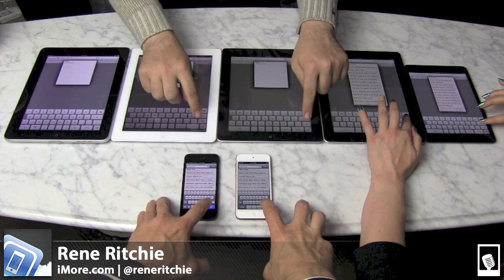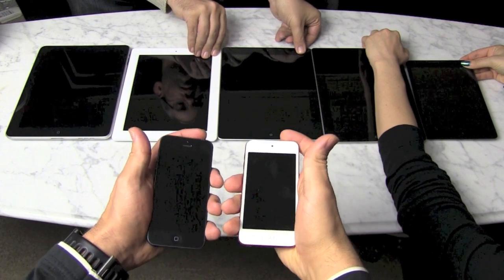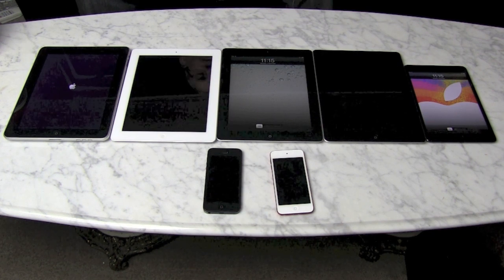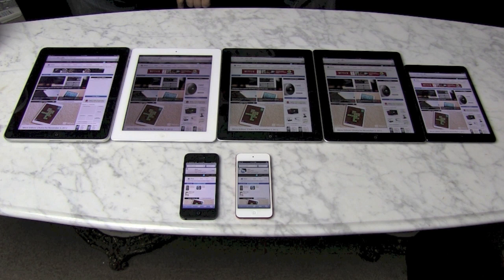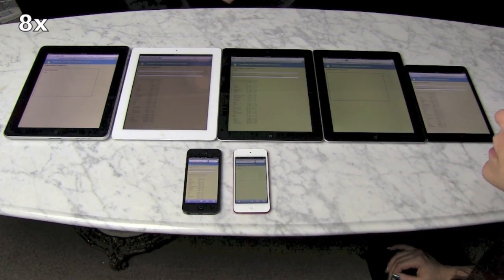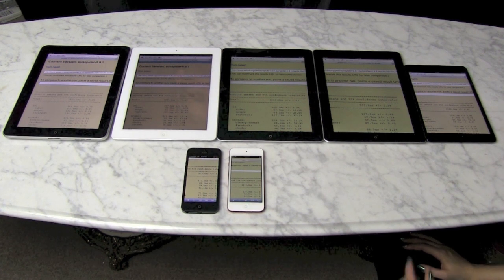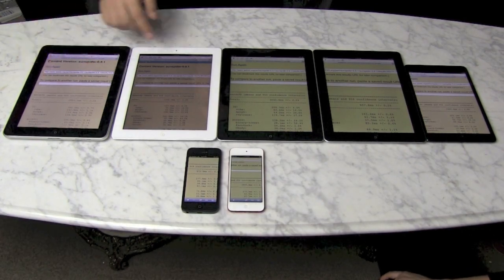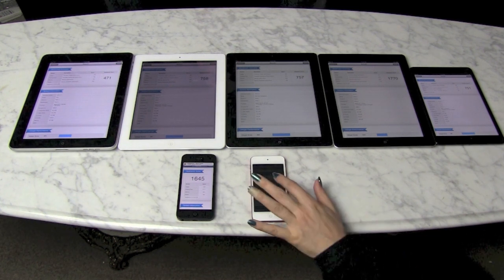iPad mini and iPad 4 performance tests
Here's what the iPad mini and iPad 4 look like in real-world situations like booting up, rendering web pages, and launches apps, compared against the iPad 3, iPad 2, iPad 1, iPhone 5, and iPod touch 5.

While on paper, the Geekbench and SunSpider gains are impressive for the iPad 4 in particular, how will they feel in everyday, normal use?